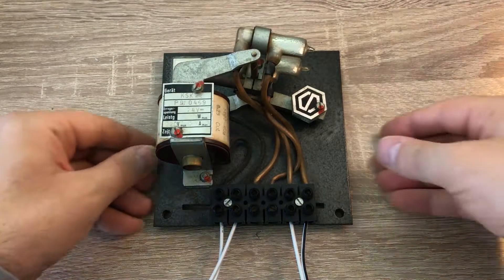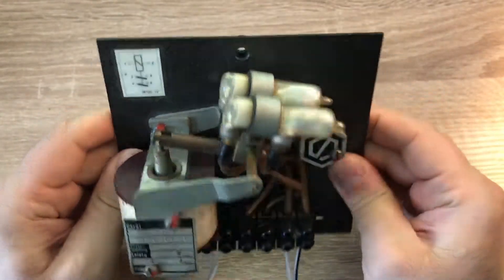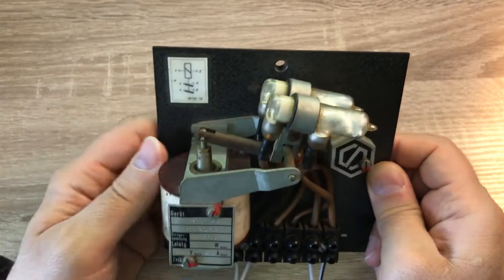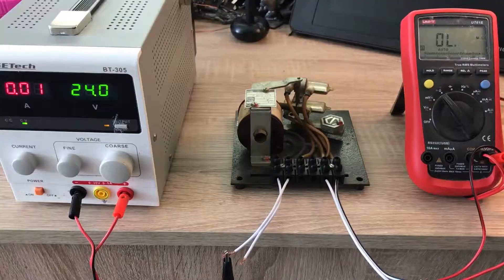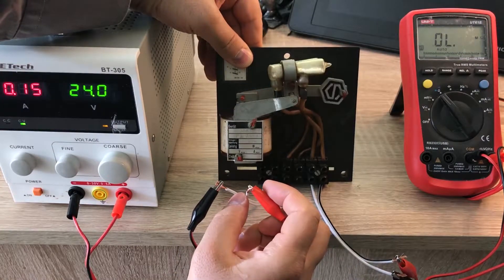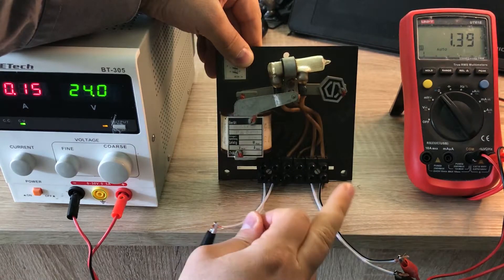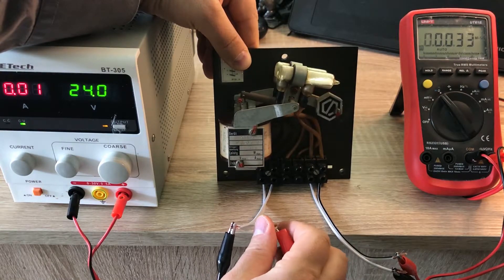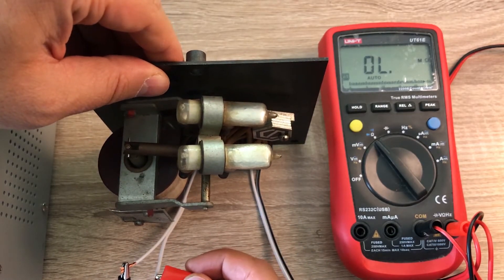Mercury switch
I bought this beautiful relay with mercury switches from a second hand market. I decided to make a short video and show it to everyone. It is always fascinating to see clever designs of the past.

Finance:
Available budget (N):
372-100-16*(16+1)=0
Storage limit:
2^ln(372)=60.50